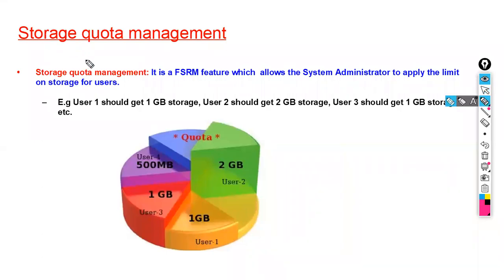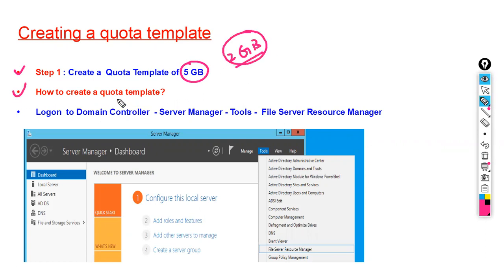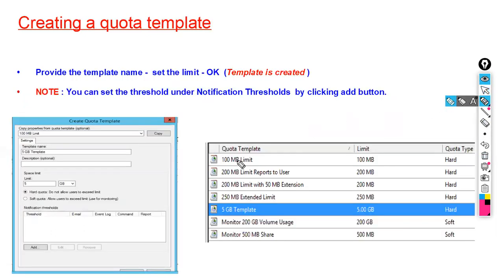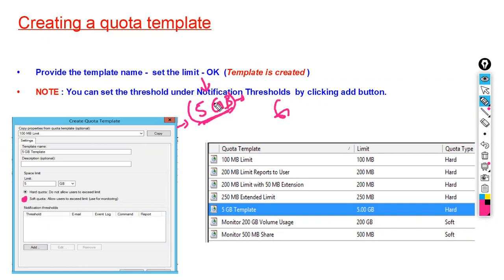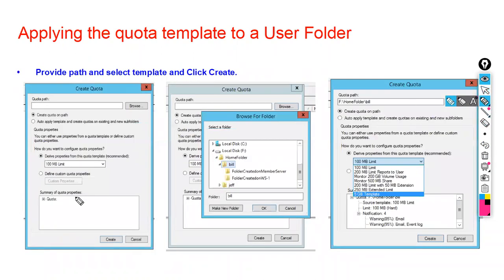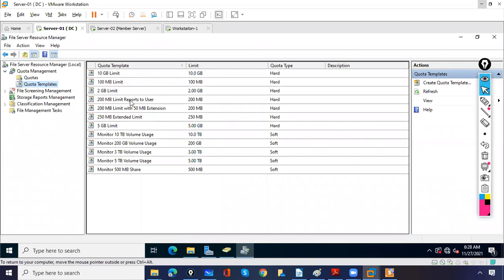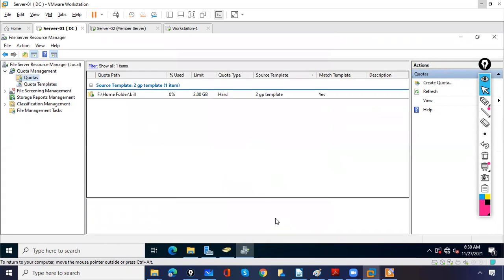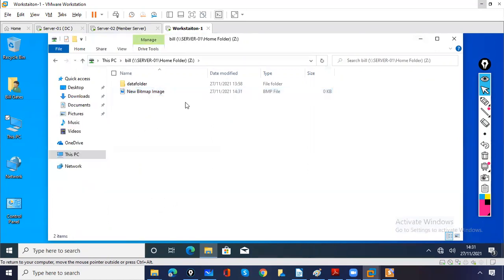What Is Storage Quota Management In Windows Server 2022 | FSRM Overview IN 10 Minutes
Demystifying Storage Quota Management in Windows Server 2022 | FSRM Overview

Uncover the secrets of Storage Quota Management in Windows Server 2022 with this insightful overview, focusing on the File Server Resource Manager (FSRM). Learn how FSRM empowers administrators to efficiently manage storage limits, prevent quota violations, and optimize file server resources. Enhance your storage control in just a few minutes!

🚀 Ready to master Storage Quota Management? Dive into the overview now! 💻📊